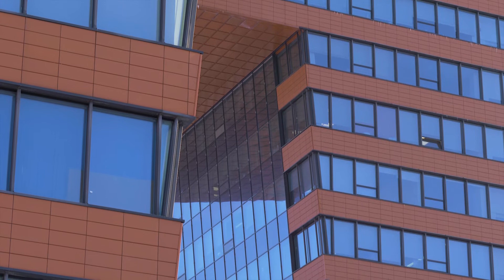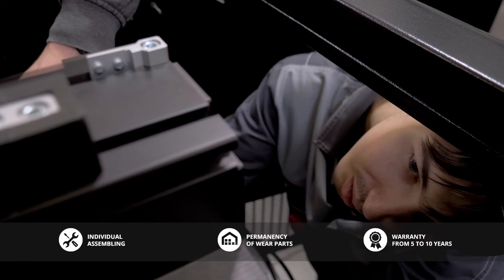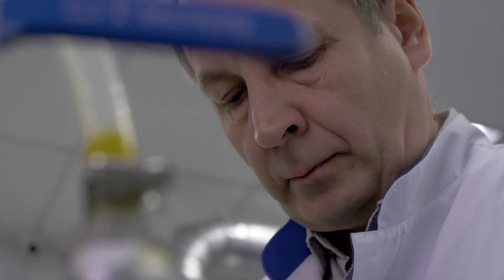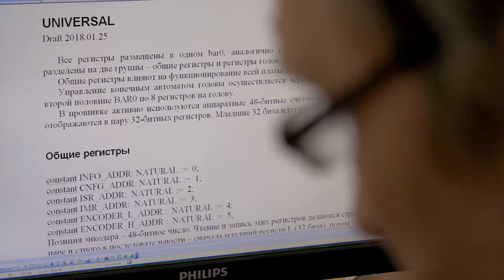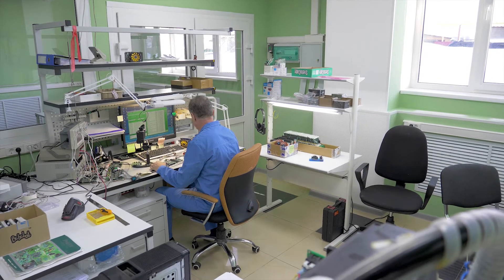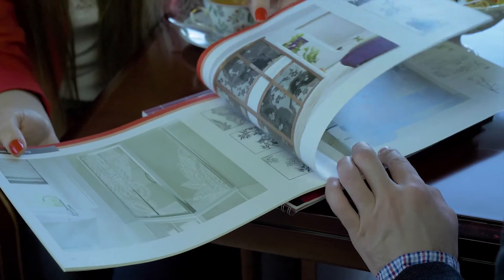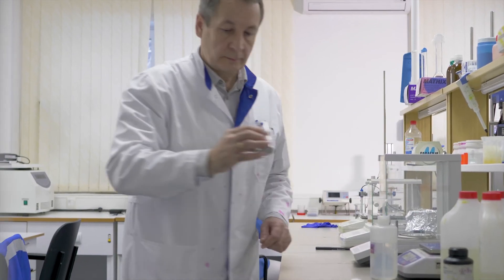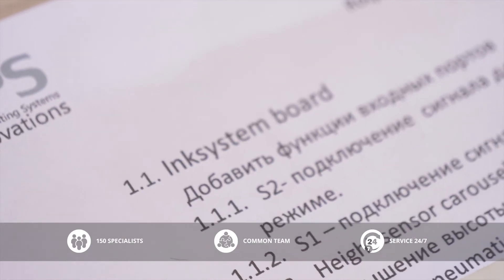About IQDEMY Group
IQDEMY holding is a group of high-tech innovative enterprises that have been working in the markets of digital printing, control electronics, chemicals and consulting since 1998. The holding's enterprises produce high-precision printing equipment, inks, protective coatings and control electronics for printing systems.
Moreover, as part of our scientific and development work we constantly carry out research in the field of chemistry of dye-ware colors and protective substances, development and prototyping of complex printing systems for world leading producers of fast moving consumer goods.
Achievments:
• Chemical laboratory with advanced equipment;
• Five manufacturing facilities in Eurasia;
• High-experienced team – more than 80 developers;
• More than thousand complex printing systems sold all around the world (the total price
of sold equipment - $ 112 mln)
• The Holding manages the world’s largest franchise network of UV-printing franchise –
more than 135 studios in 25 countries;
• Dealer network in 25 countries;
• More than 50 patents for unique chemical formulas, software and ink curing systems.
IQDEMY participates in more than 30 international exhibitions all over the world every year.